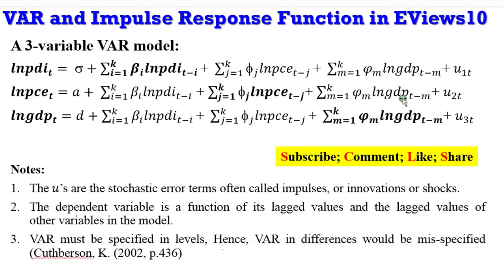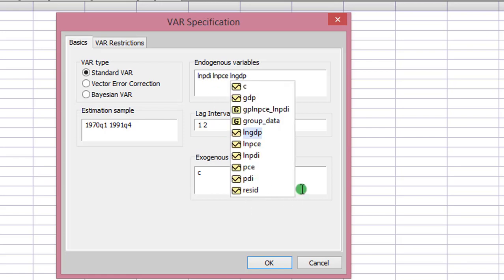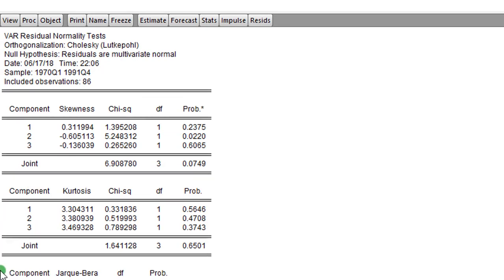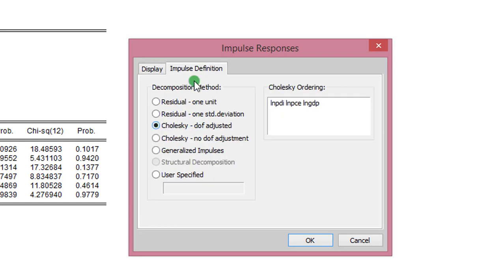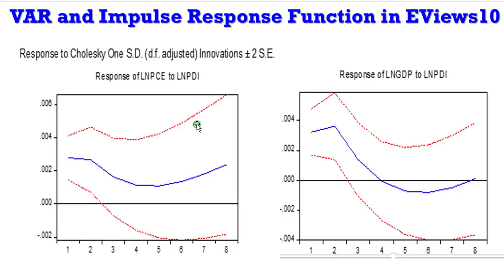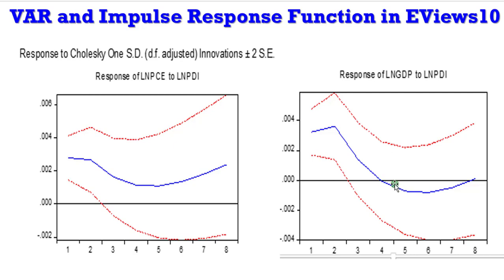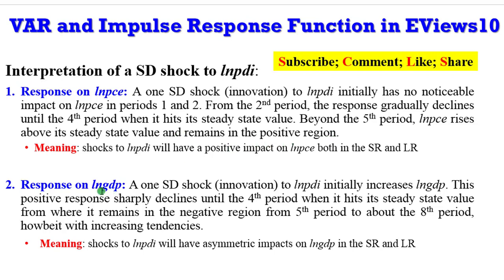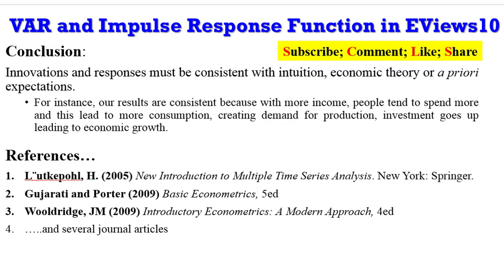(EViews10): VAR and Impulse Response Functions (2)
What do you understand by impulse response function? It explains the reaction of an endogenous variable to one of the innovations; describes the evolution of the variable of interest along a specified time horizon after a shock in a given moment; it is an essential tool in empirical causal analysis and policy effectiveness analysis; tracks the impact of a variable on other variables in the system; traces the effects on present and future values of the endogenous variable of one standard deviation shock to one of the innovations; in signal processing, the impulse response of a dynamic system is its output when presented with a brief input signal, called an impulse; used in explaining the concepts of “pass through” which measures  degree at which the changes in a variable are passed to other variables at different stages either directly or indirectly; used to further assess the tendencies of significant Granger causality results. Also, because individual coefficients in the estimated VAR models are often difficult to interpret, hence practitioners often estimate the impulse response function (IRF). The IRF traces out the response of the dependent variable in the VAR system to shocks in the error terms, such as 〖 u〗_1, 〖 u〗_2 and 〖 u〗_3 used in this tutorial. Suppose 〖 u〗_1 in the lnpdi equation increases by a value of one standard deviation. Such a shock or change will change lnpdi in the current as well as future periods. But since lnpdi appears in the lnpce and lngdp regressions, the change in 〖 u〗_1 will also have an impact on lnpce and lngdp. Similarly, a change of one standard deviation in 〖 u〗_2 of the lnpce equation will have an impact on lnpdi and lngdp…and same for a change of one standard deviation in 〖 u〗_3 of the lngdp equation. The IRF traces out the impact of such shocks for several periods in the future. Although the utility of such IRF analysis has been questioned by researchers, it is the centre-piece of VAR analysis. Using EViews10, this video shows you how to perform impulse response function within a VAR framework and interpret the results.